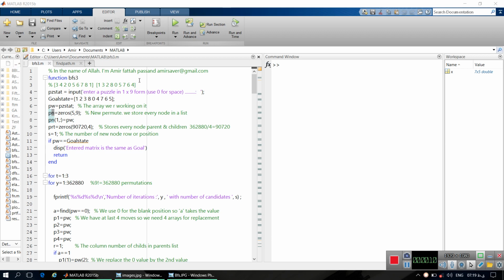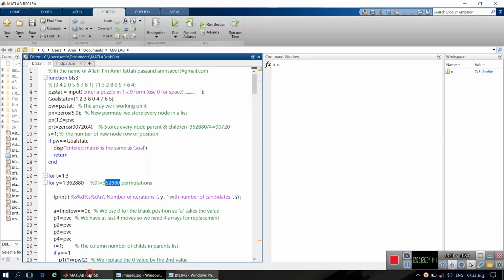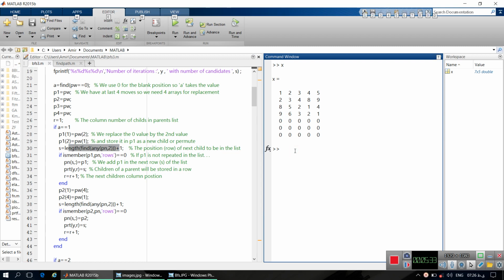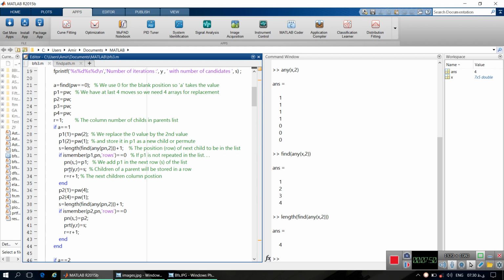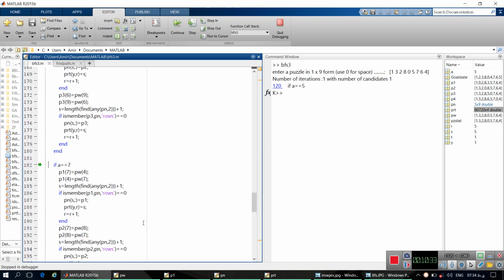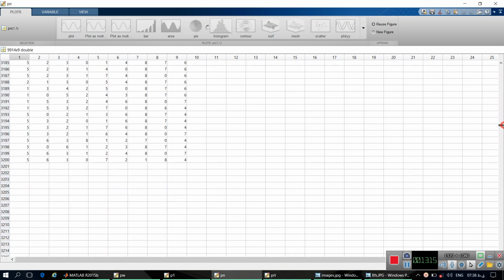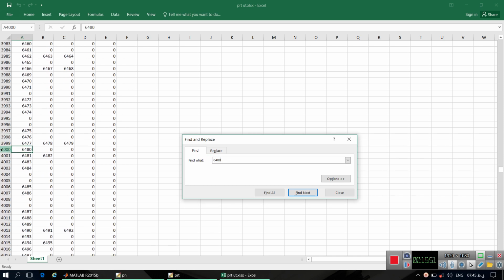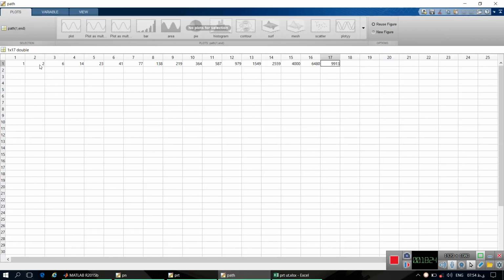Breadth First Search (bfs) 8-Puzzle matlam function tuterial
In this video U can learn BFS function for solving an 8-puzzle.